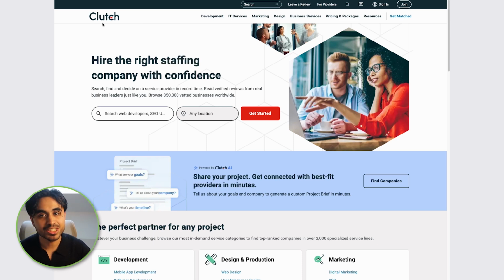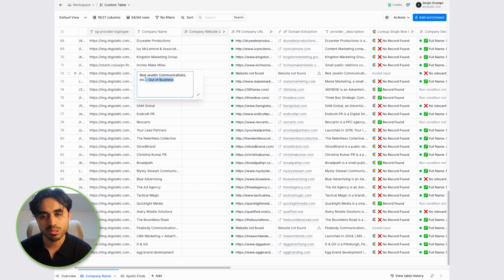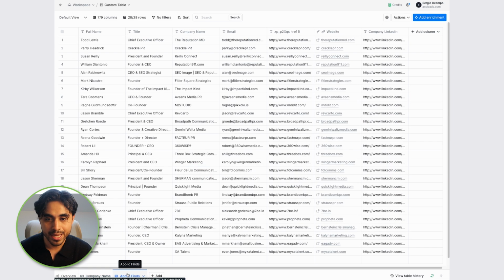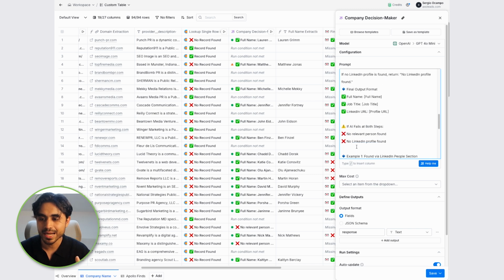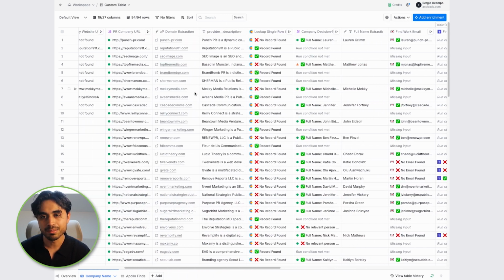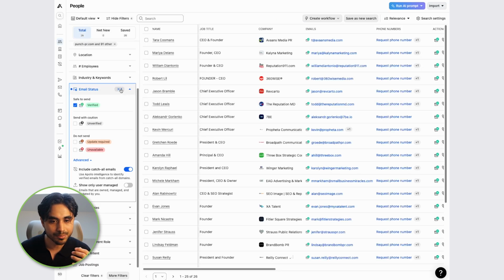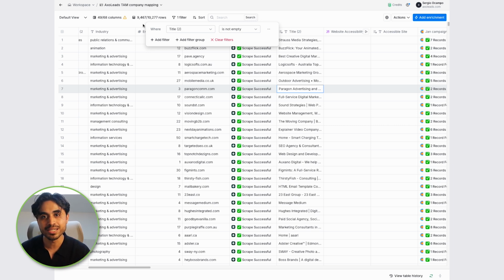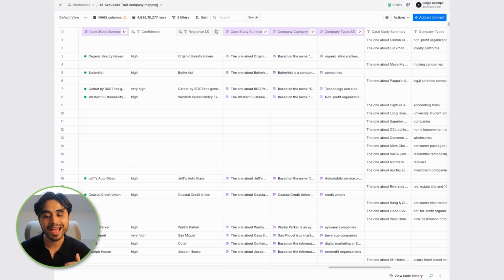How to TRIPLE qualified leads without spending more on data (Clay.com Tutorial)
Struggling to find high-quality leads that actually convert? In this video, we reveal a powerful AI-driven research strategy that uncovers leads your competitors are missing. Instead of relying on traditional databases like Apollo or ZoomInfo, learn how to use AI research agents to identify and reach the right decision-makers with personalized outreach.

🔹 Discover why traditional lead databases limit your success
🔹 Learn how to find hidden leads that aren't bombarded with cold emails
🔹 See a step-by-step breakdown of the AI-powered research process
🔹 Get 3X more qualified leads and boost your response rates

📌 Timestamps:
00:00 Intro – Why most lead databases fail
00:41 The problem with Apollo and ZoomInfo
02:26 AI research agents: How they find untapped leads
06:05 Validating company websites and decision-makers
09:01 Waterfall enrichment: Finding accurate contact emails
13:33 Filtering for high-intent leads with case studies
15:50 How targeted outreach improves email deliverability
16:23 How AxoLeads can map your entire TAM (Total Addressable Market)

By refining your lead list with AI-driven research, you can improve your cold email success rate, avoid spam traps, and reach decision-makers who are actually interested in your offer.

Ready to scale your outbound strategy? to learn more.